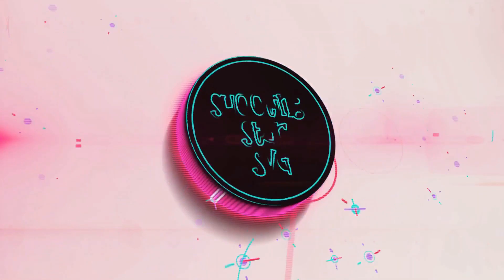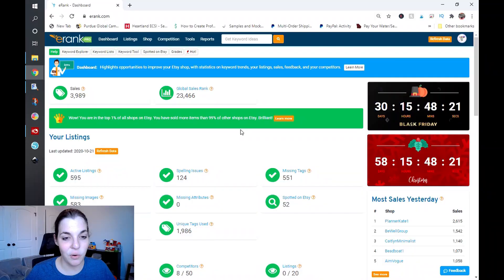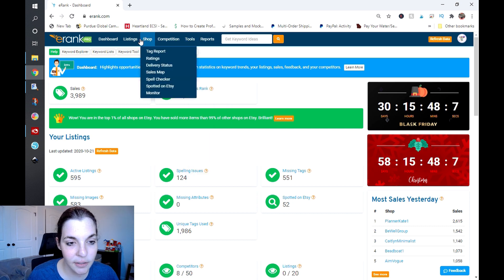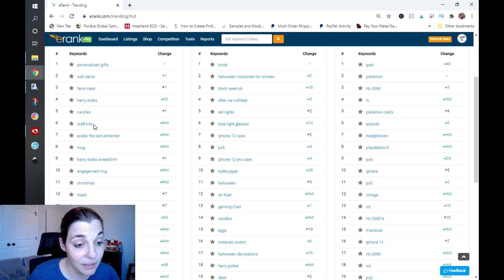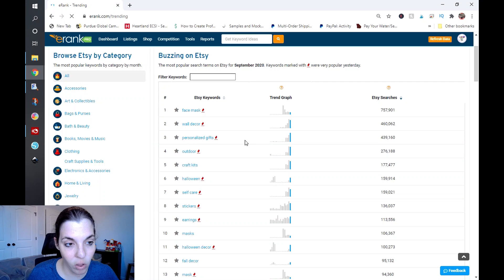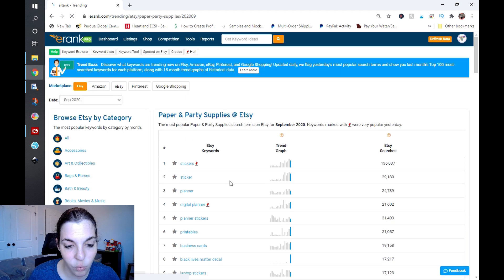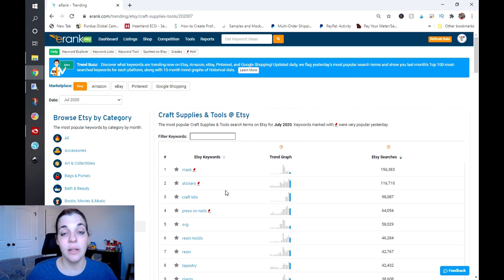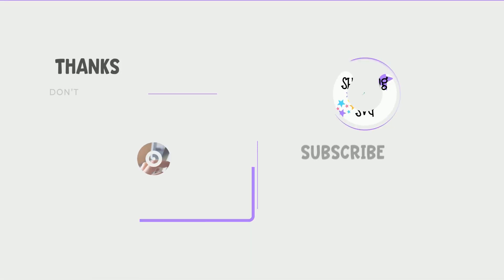Hot Trends Tool on Etsy Rank - Etsy Rank Tutorial - Increase Traffic on Etsy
Learn about the new hot trends feature on Etsy Rank and how you can use this tool to increase traffic on Etsy. You can also use this tool to find design inspiration and knock some trending items out of the park!